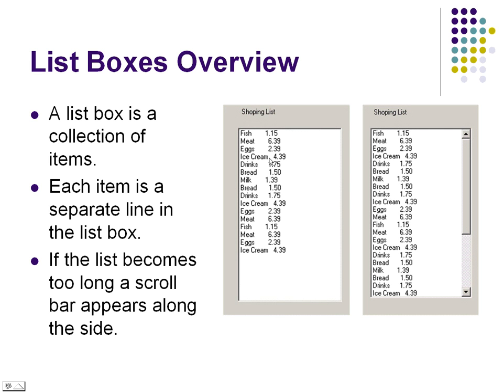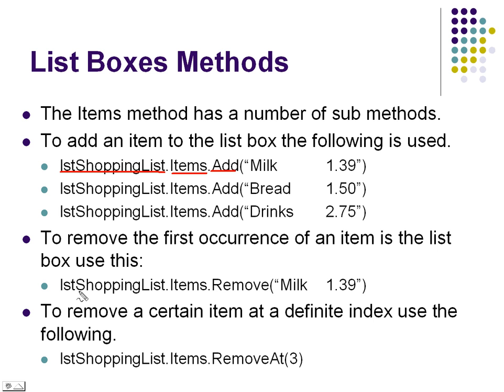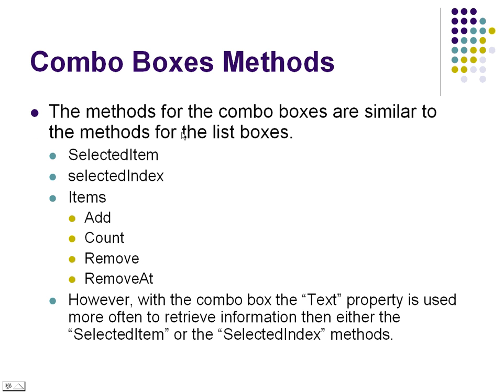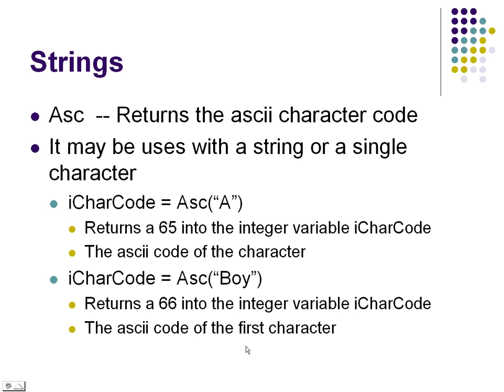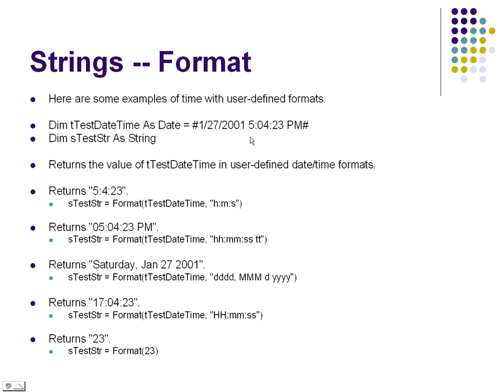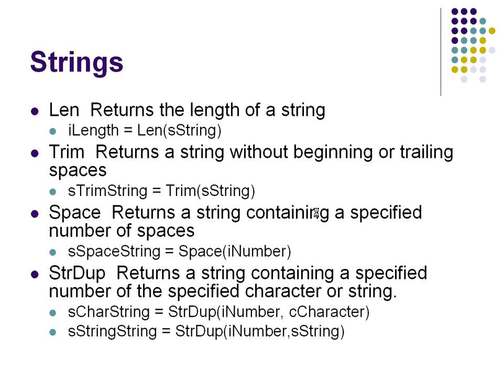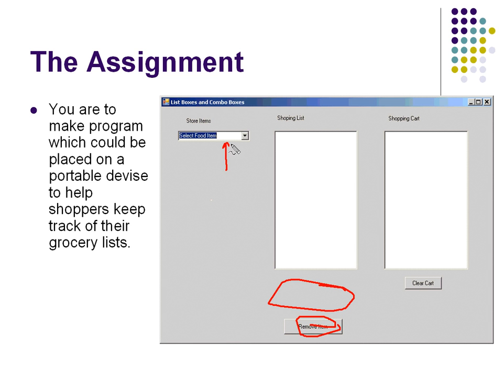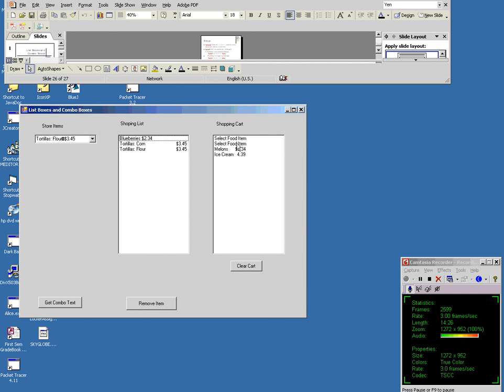Video 08 List Boxes and Combo Boxes Video